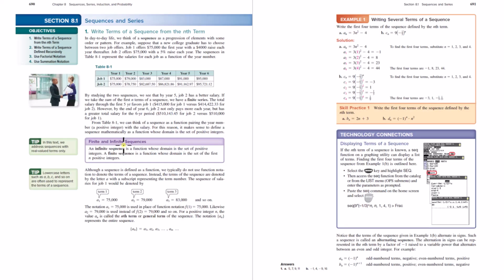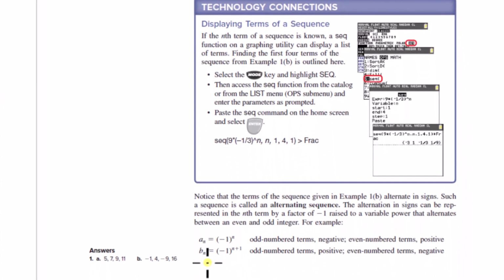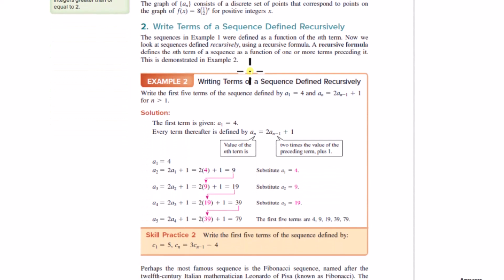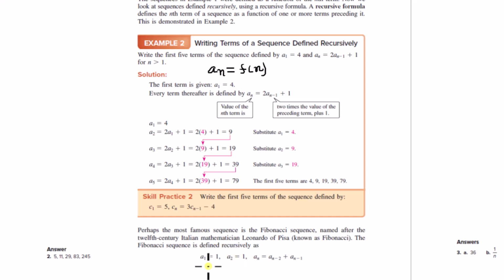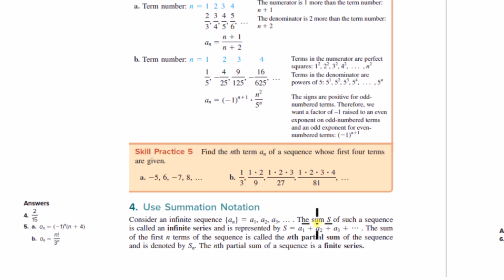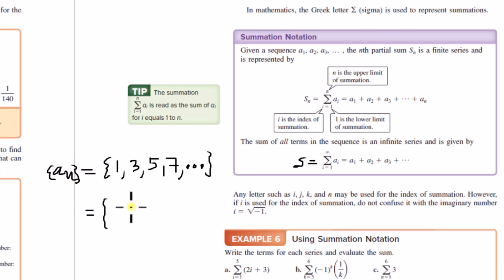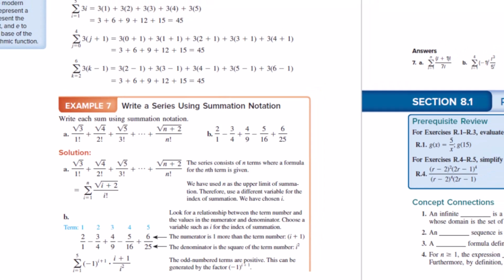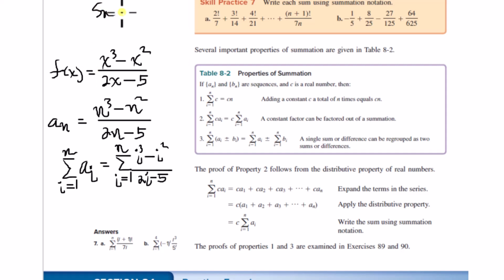Sequences and Series Textbook Introduction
In this video, we start the sequences and series chapter of the Algebra textbook. In the opening section of the chapter, we are introduced to sequences and series.